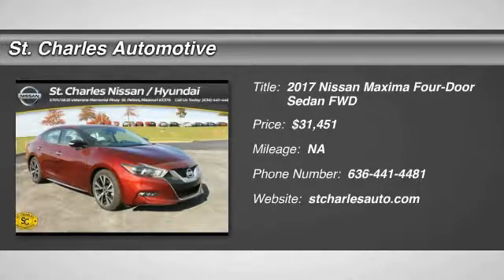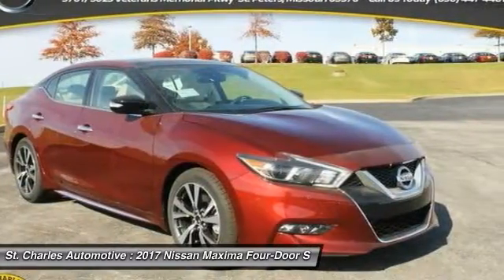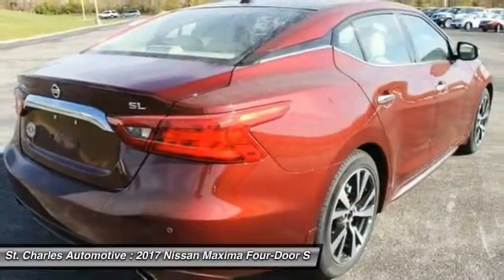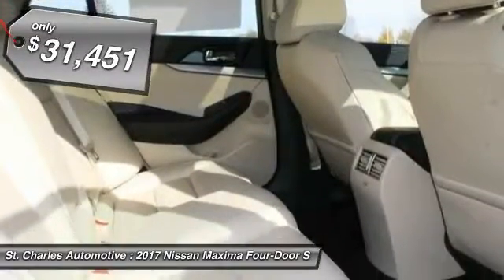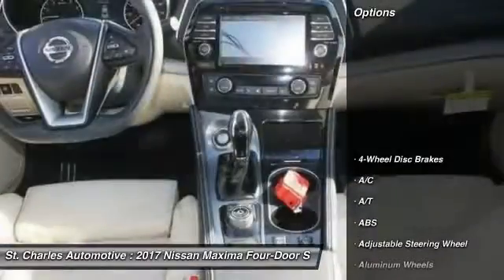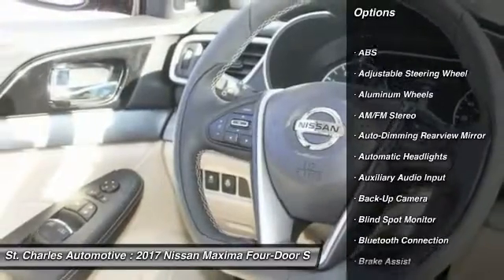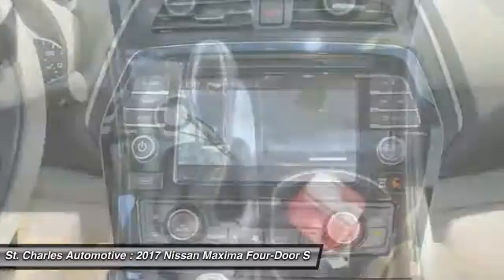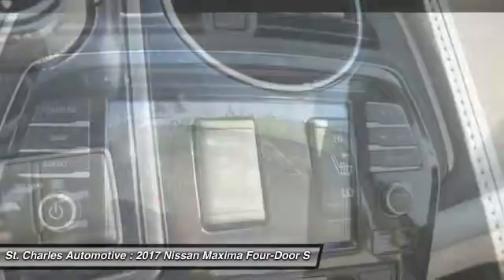2017 Nissan Maxima St. Charles Hyundai 47190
2017 Nissan Maxima SL